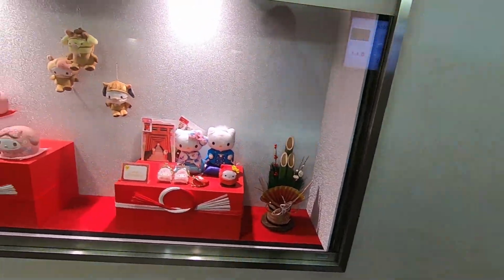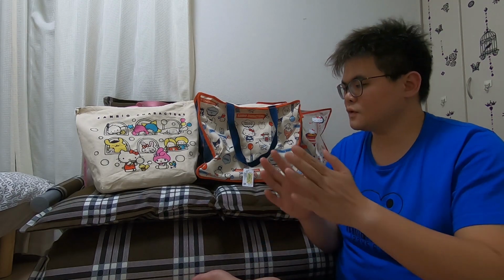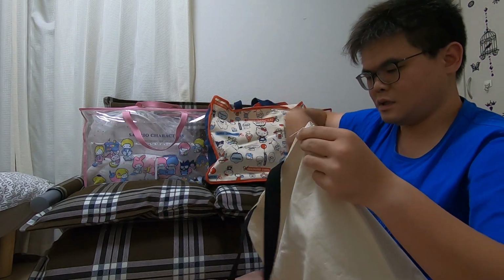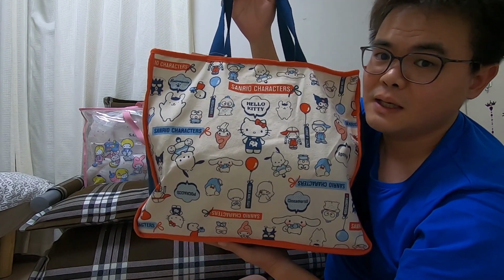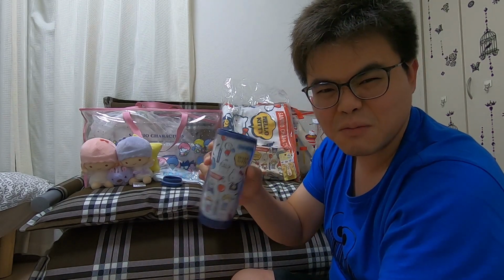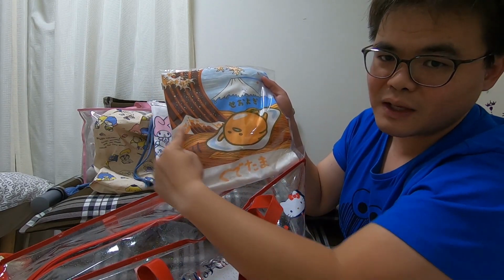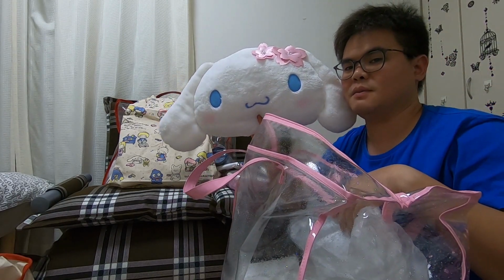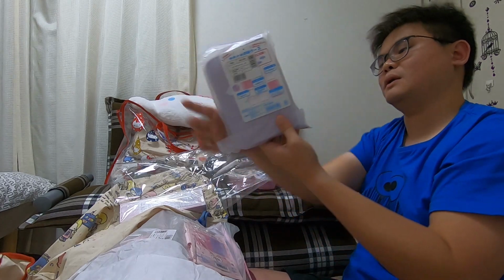UNBOXING Sanrio Japan Fukubukuro Lucky Bags 2019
Sanrio Lucky Bag 2019 from Ginza and Tokyo Skytree.